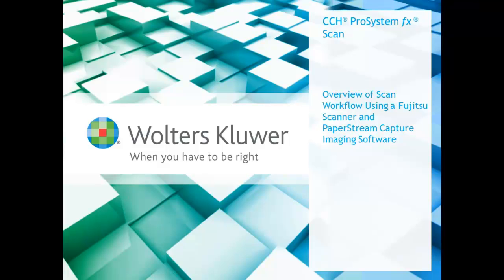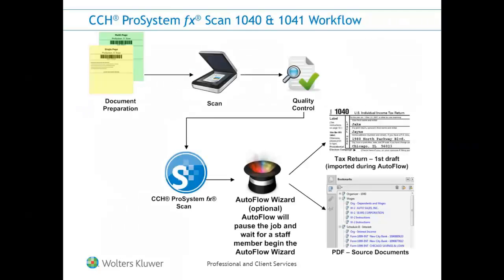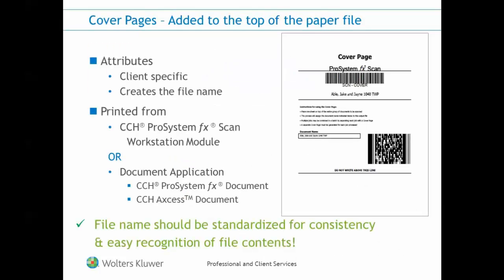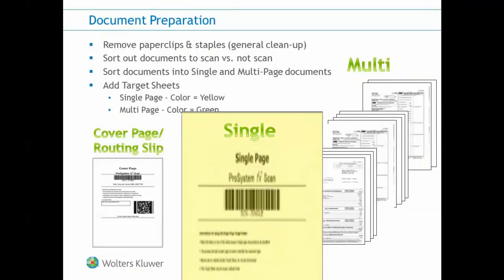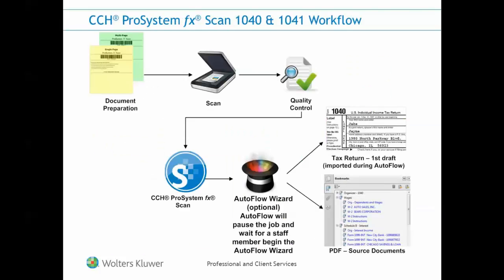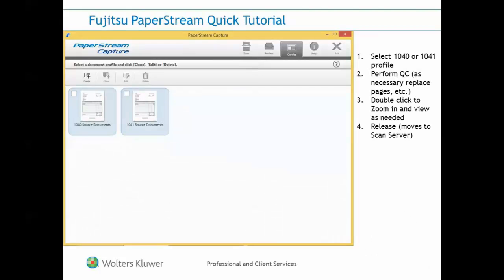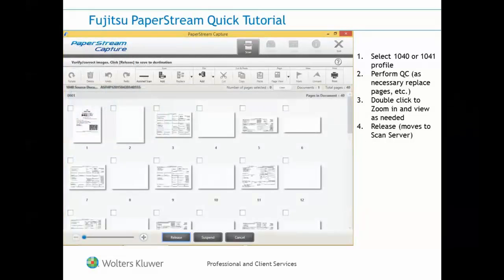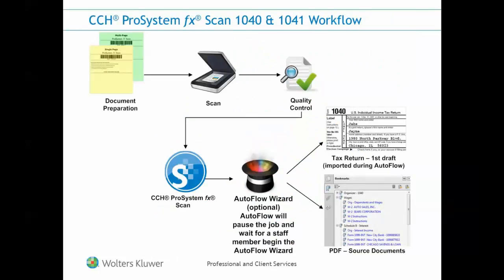CCH® ProSystem fx® Scan - Overview of Scan Workflow Using a Fujitsu Scanner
This video reviews the CCH® ProSystem fx® Scan workflow, focusing on the front end scanning process, including document preparation and quality control. Note this video covers the workflow using a Fujitsu scanner and the PaperStream Capture Imaging Software. Learn about additional training options by visiting: